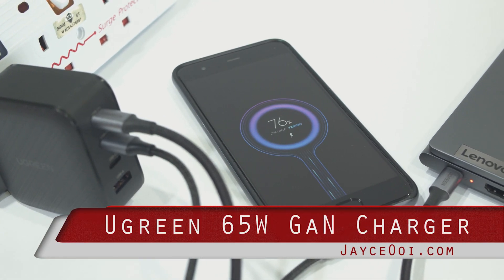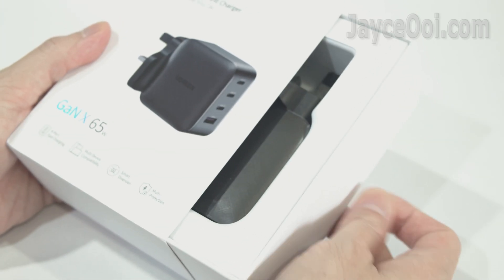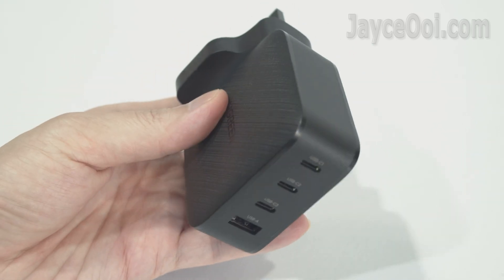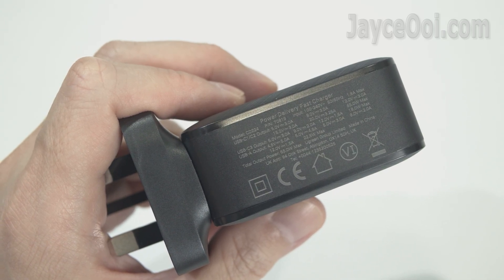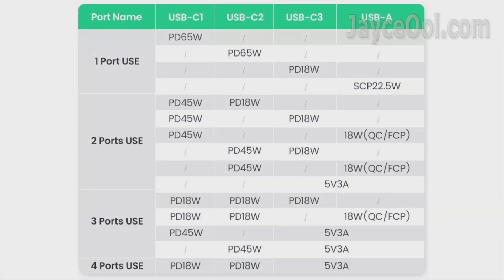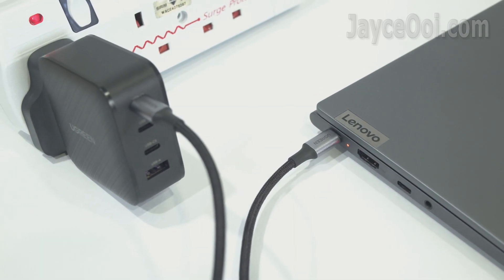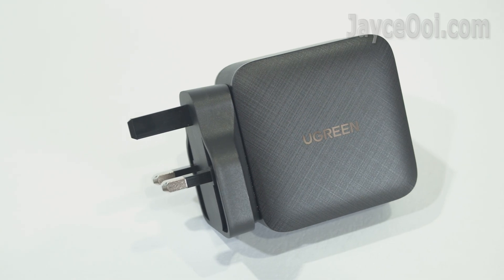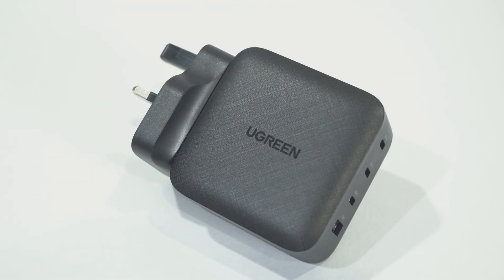Ugreen 65W GaN PD Charger Review - Quick Charge iPhone 12, Galaxy S21, MacBook, iPad, Xiaomi Laptop!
Yes, fast charge your laptop and all other mobile devices with this Ugreen 65W PD charger. It is loaded with the latest GaN technology. Comes with 3 USB-C ports and a USB-A port. Support Power Delivery 3.0, Quick Charge 4.0 and other quick charge protocols. Alright, let’s have a closer look…